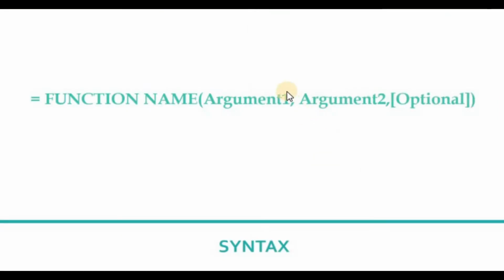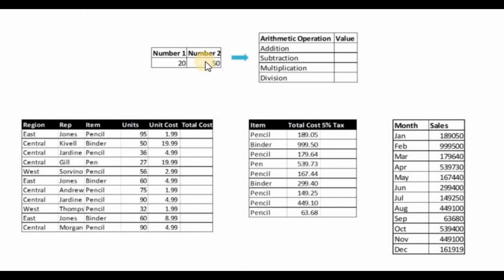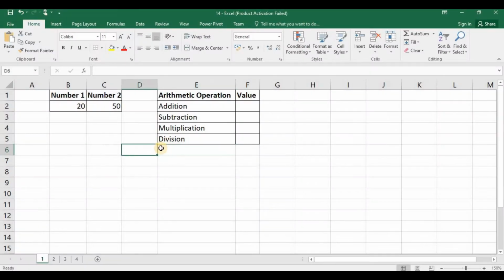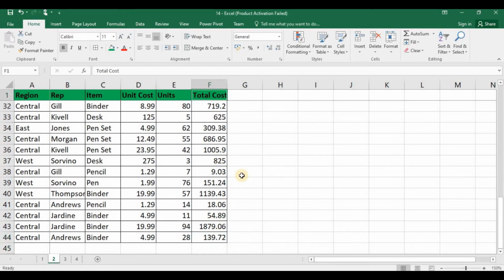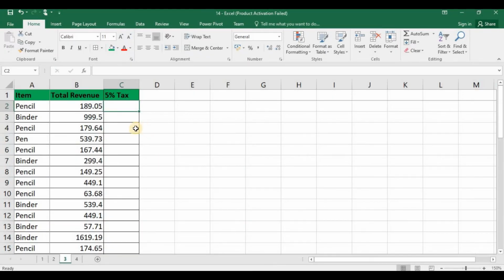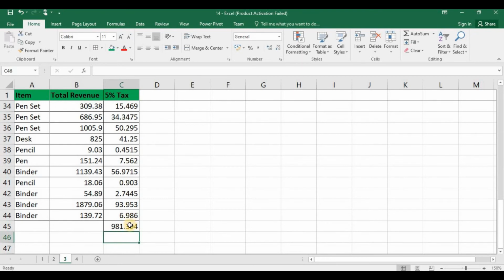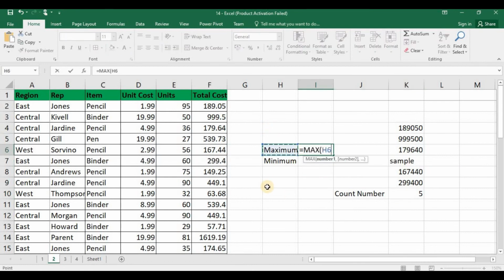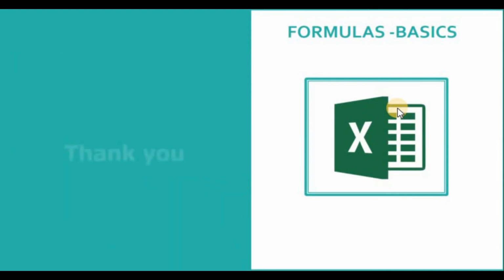Excel Training 14-Basics of Functions or Formulas, Auto Sum, Sum, count, Average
In this excel tutorial you can learn basics of functions or formulas. You can see syntax of any function, arguments, annotations of formula etc. You can learn..
How to drag or apply formula to multiple cells.
How to use basic functions for summation (SUM), average (AVERAGE), count (COUNT), auto sum, shortcut for auto sum (Alt+=).